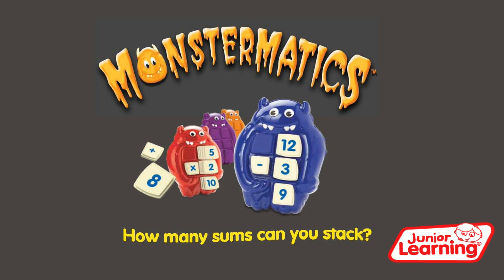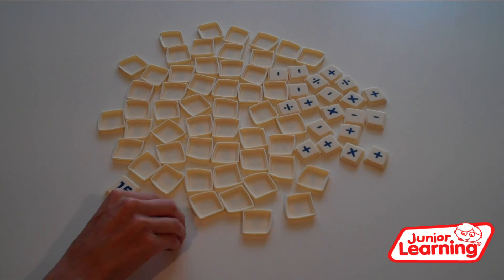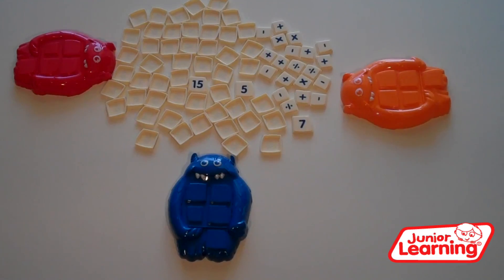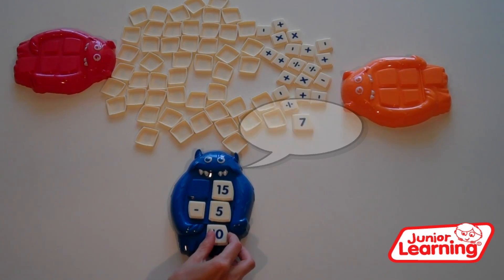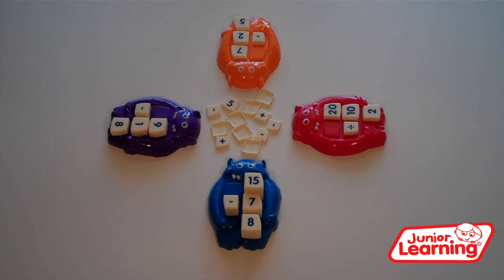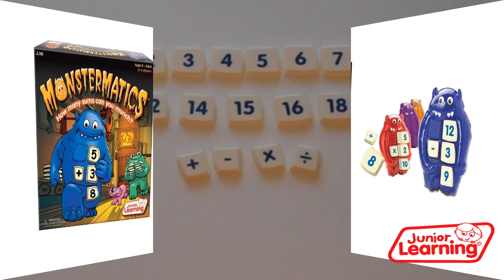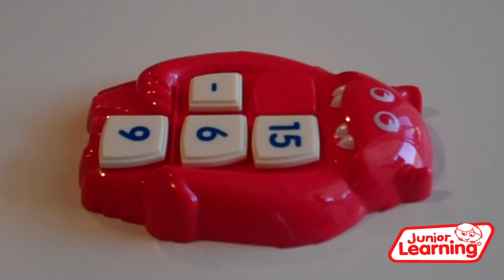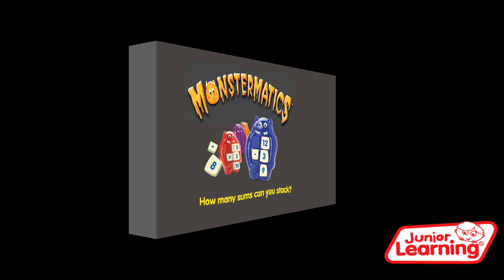Monstermatics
Students stack number tiles on their favorite "monstermatic" as they solve a variety of problems to win! The game uses numbers 0 to 20 and the four operations to help students develop calculation skills. Play at 2 different ability levels. Monstermatics includes 4 monstermatics, 73 number and operations tiles, and game guide. For up to 4 players.

Enjoyed this video? Have a look at some of our other videos!